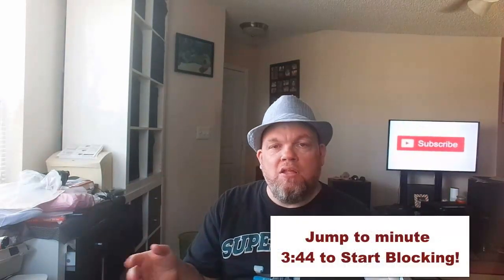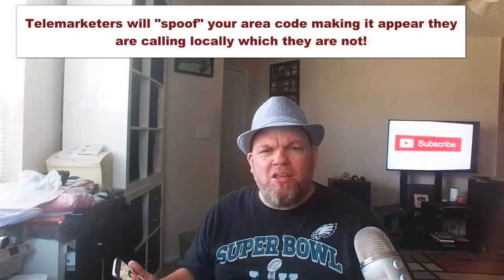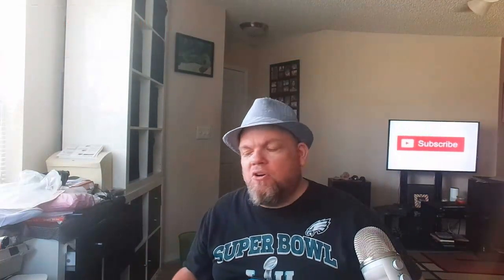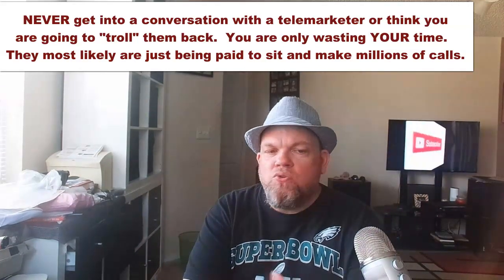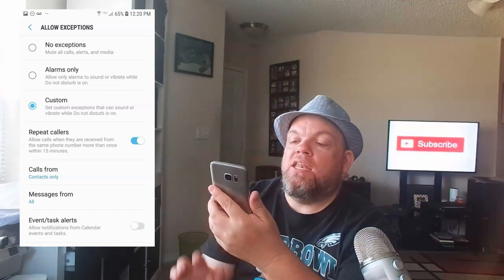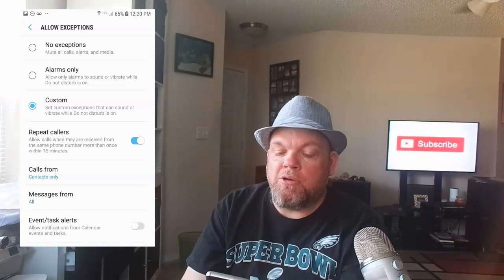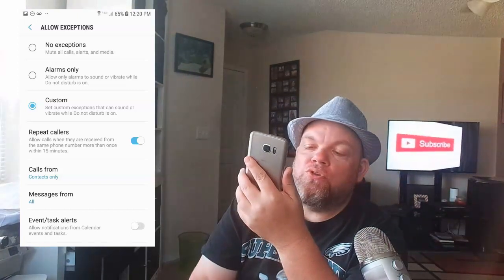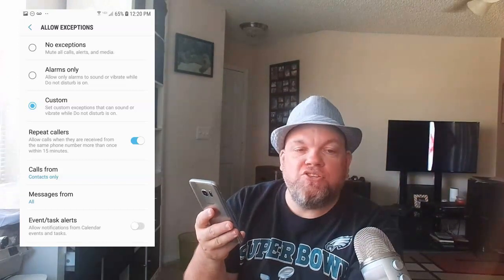How to BLOCK Unwanted Spam Telemarketer Calls WITHOUT Losing Phone Number or Paying for ROBOCALL App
This video will show you how on your Android smartphone to block those annoying unwanted telemarketer robocalls from salespeople who reside in cubicles sometimes overseas. This method is free without having to change your phone number or paying for a monthly app like Hiya.